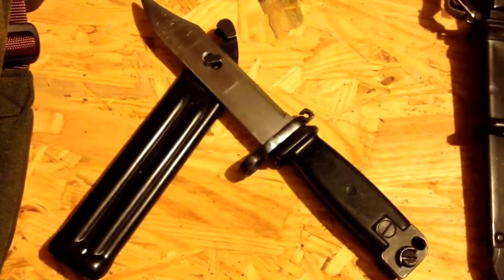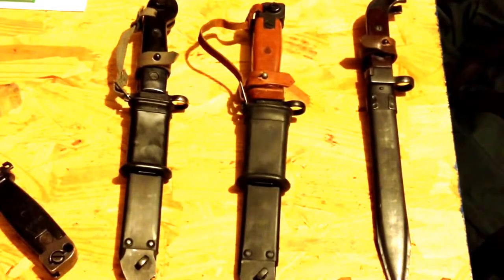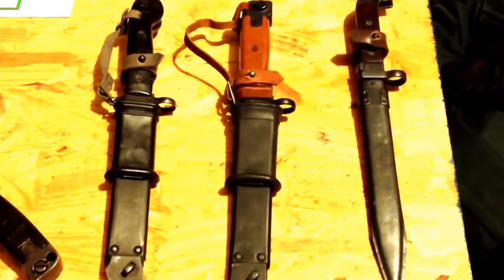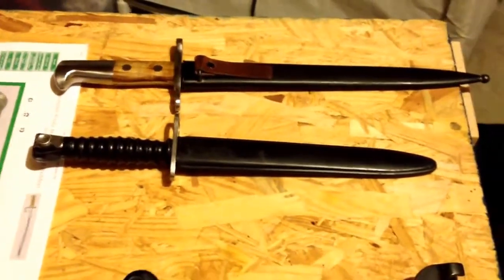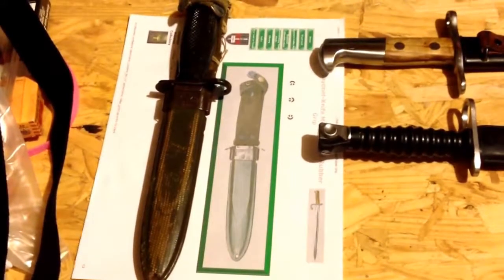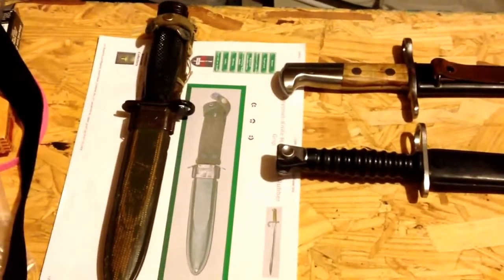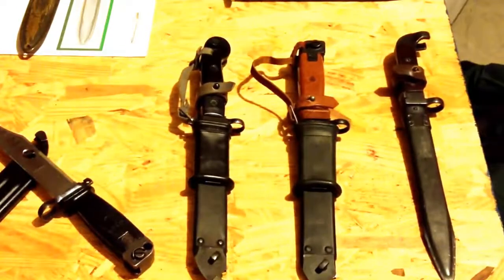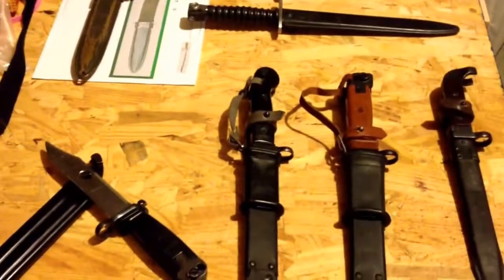Bayonet Collecting for Beginners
Short video about bayonets. This video features AK variants(Yugo, East German, Polish, Bulgarian), Swiss, and American bayonets. Web site referenced is and you tube channel Gun Websites.